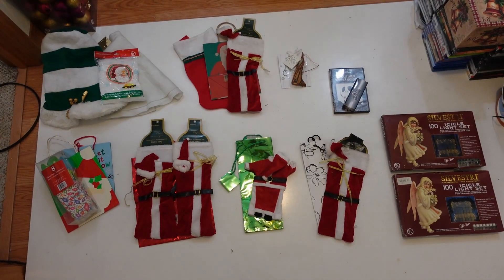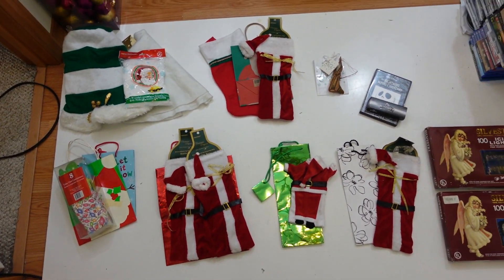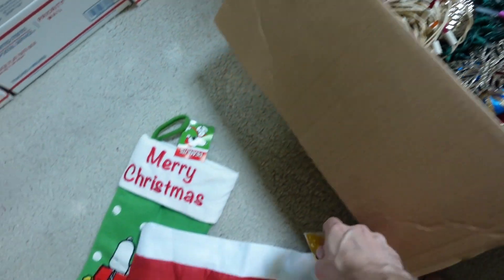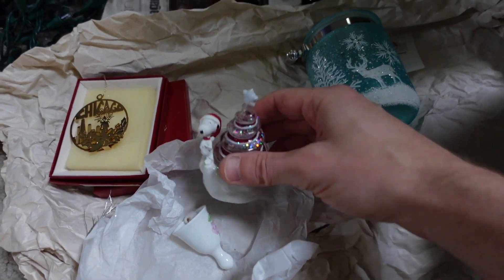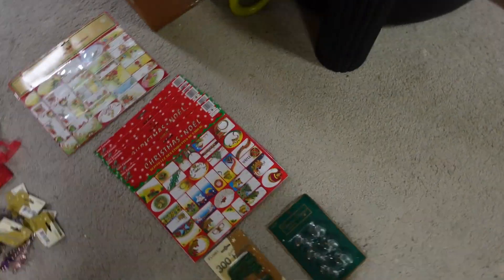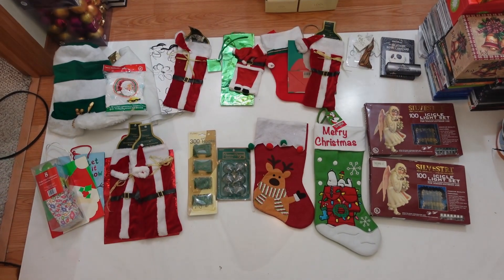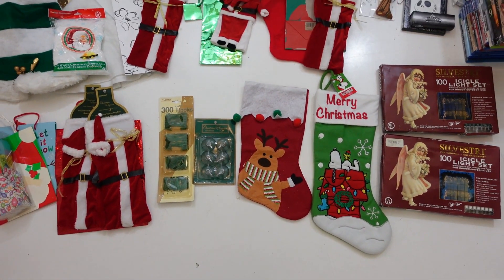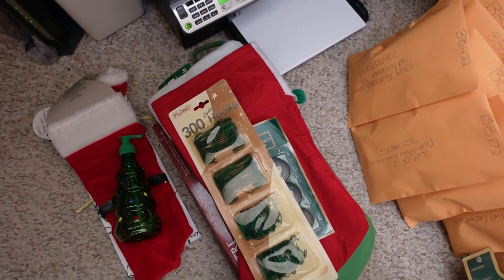Failure forces me to reassess strategy and salvage losses. "You either win or your learn" - Mandela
In today's video, a failed attempt at holiday junk drawer boxes forces me to reassess my listing strategies and salvage my losses. You either win or you learn and I definitely learned a lesson from the failed attempt as I move forward with listing holiday items into my store. The market determines the value and the items we list must have value in the marketplace in order to sell on a regular basis. Box stores saturate the holiday market with low end, cookie cutter merchandise, so only specialized items are in demand as the holiday season winds down. Get that stuff listed asap or miss out on this year's profits. Hopefully the lesson I learned this season can help us all become better resellers and we don't make the same mistakes next year.